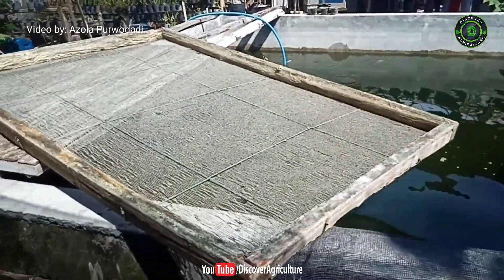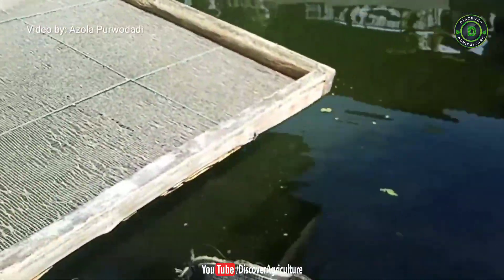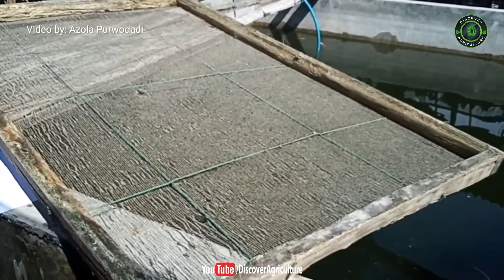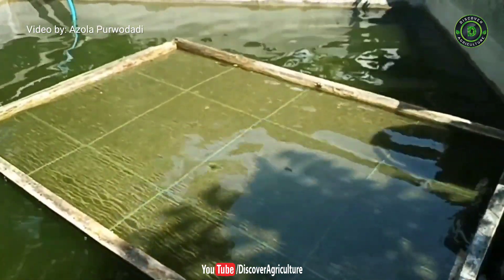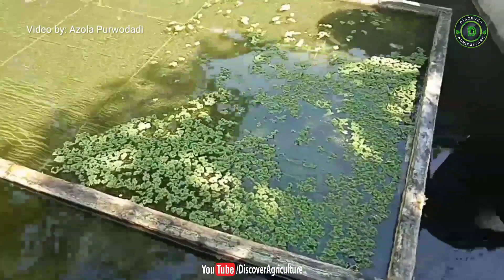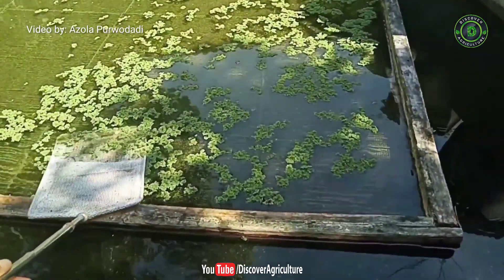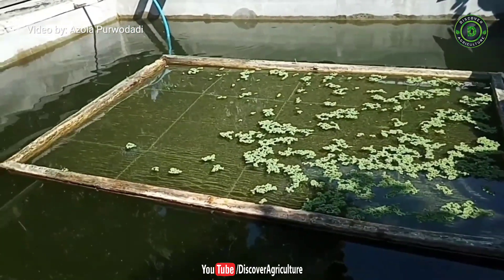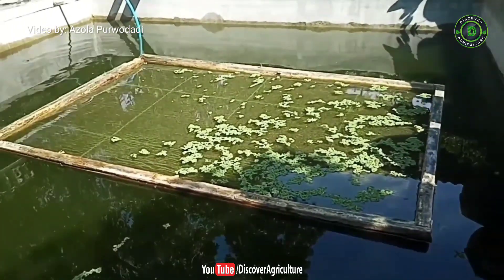Integrated Fish and Azolla Farming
In this video, we will give information on Integrated Fish and Azolla Farming. You can grow both fish and Azolla in the same place. No need to provide extra nutrients for Azolla & Azolla can be used as feed for fish. Watch this video till the end.

Video by: Azola Purwodadi